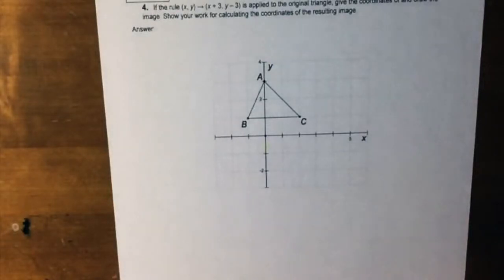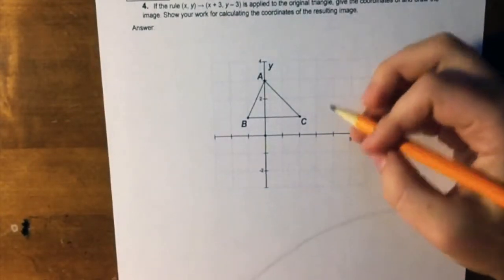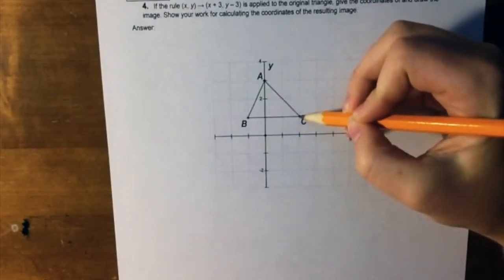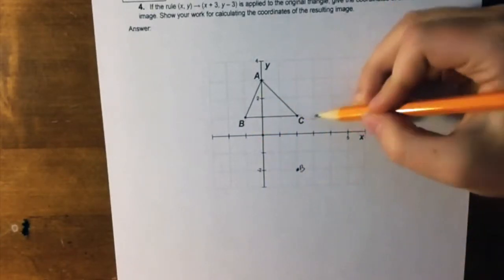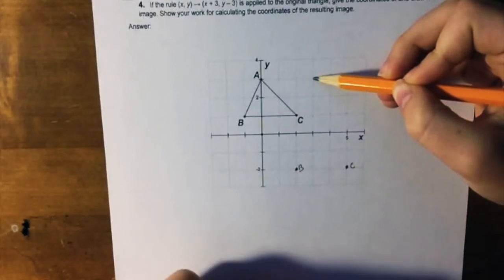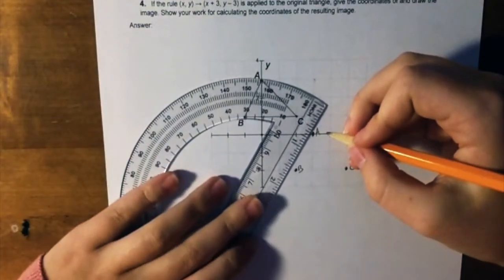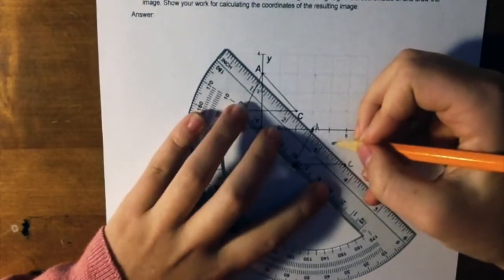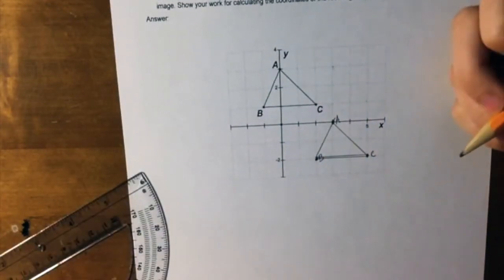Translating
This is how to translate the rule
x,y to x + 3, y - 3
to a triangle named ABC.